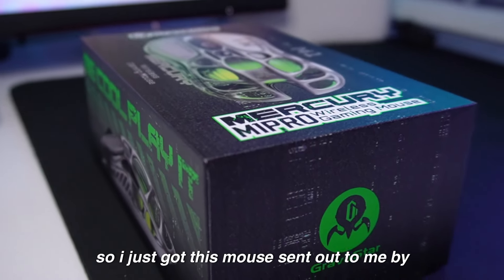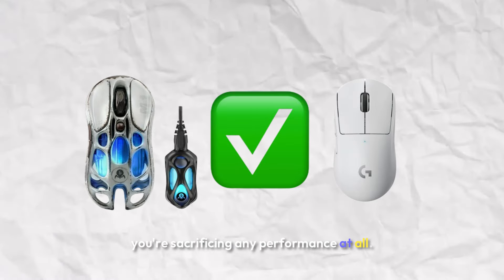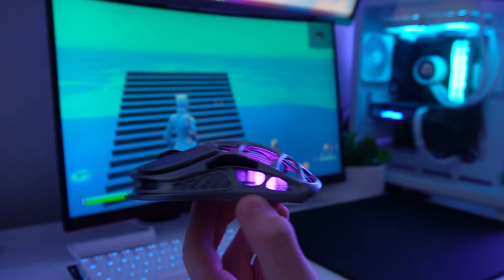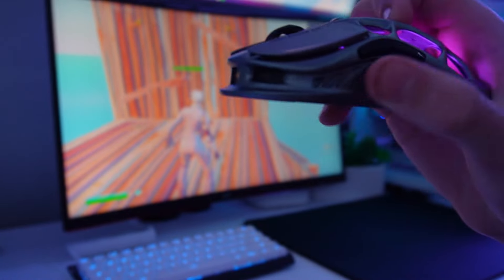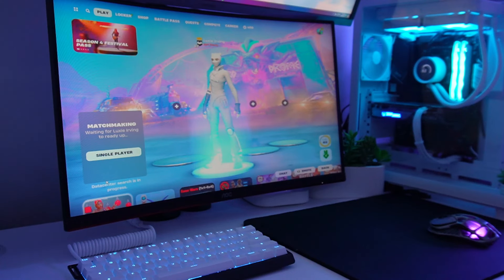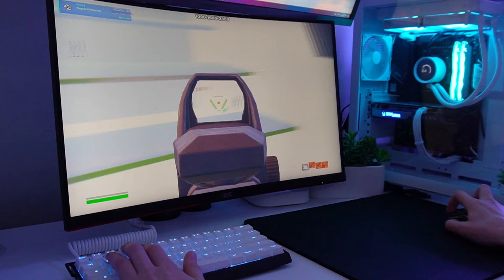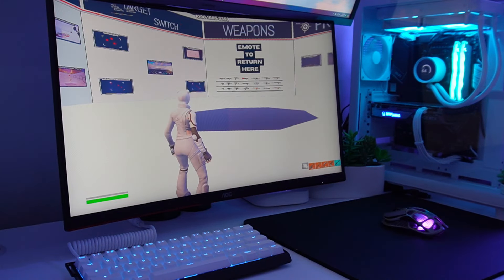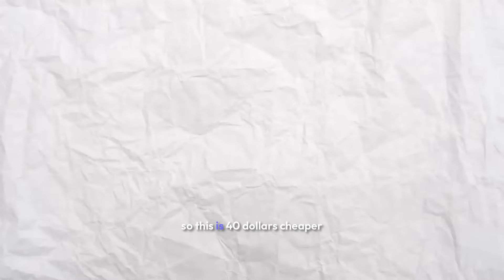I just found the new BEST Gaming mouse... (Mercury M1 PRO)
💙PLAY MY MAP!

LUX 1v1 0 DELAY - 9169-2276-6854

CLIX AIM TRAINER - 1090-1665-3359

💻PC Specs:
CPU: Ryzen 7 7700x
GPU: RTX 4070
RAM: 32GB 6000mhz
Power Supply: 750W

⌨️Peripherals:
Keyboard: Wooting 60HE
Mouse: GPRO X Superlight
Mic: Shure MV7
Monitor: AOC 240hz 27"
Mousepad: Corsair MM200 PRO

 • massobeats - lavender
 • massobeats - honey jam
 • massobeats - midnight
 • Zeuz Makes Music - Lil Tecca - Out Of Luck (Lofi remix)
 • Drake - Headlines (FRTYSVN Lofi Remix)
 • ssg kobe - sound design  slow  reverb   best version

● ⚠️None of the music in the video is mine nor I claim it⚠️